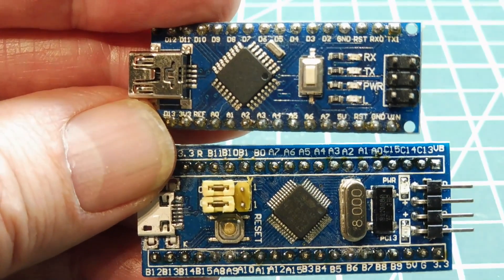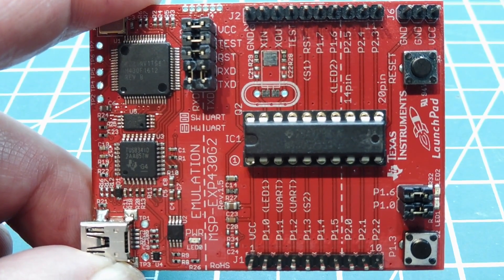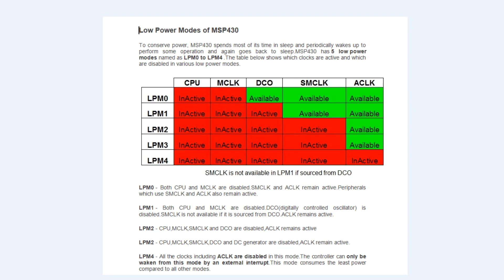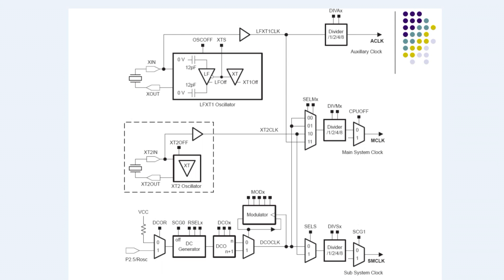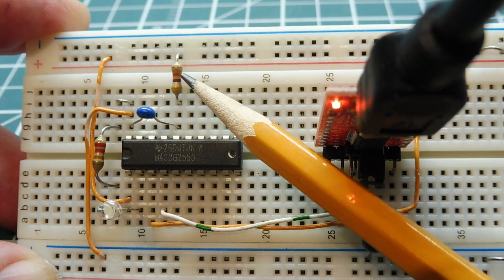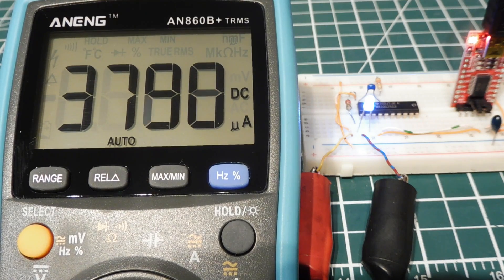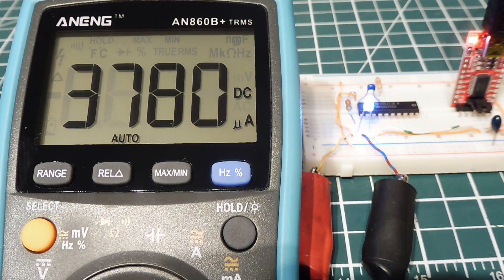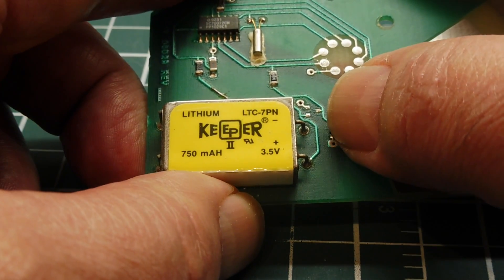Low Power Microcontrollers / MSP430G2553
When building a battery powered project you need to select low power components. This video will cover the low power modes on the MSP430 microcontroller running on Texas Instruments LaunchPad development board.